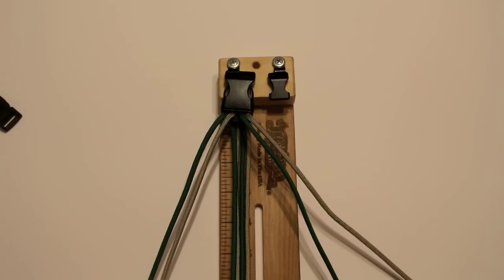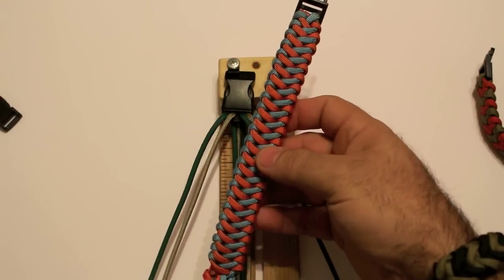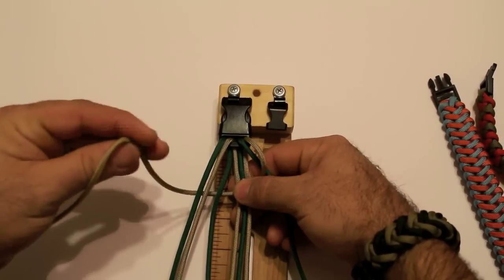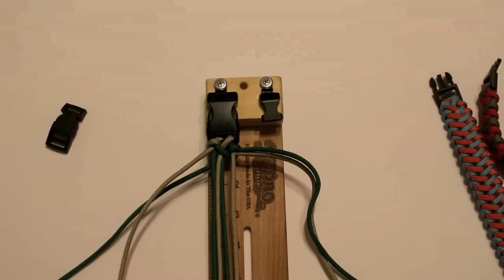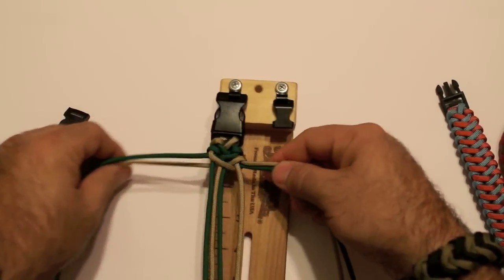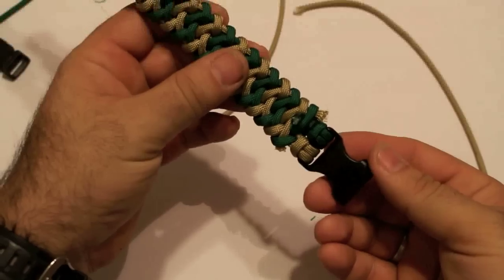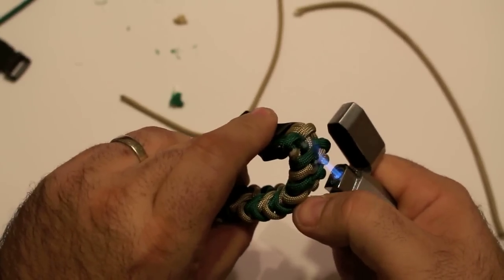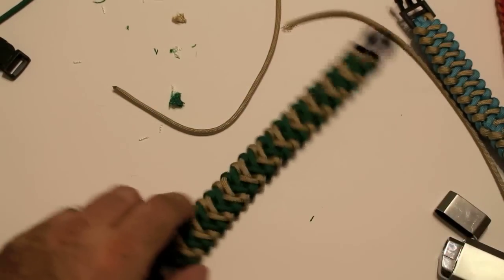How to make the Cross Hitch Paracord Bracelet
Video tutorial on using the half hitch knot to make the Cross hitch paracord bracelet.